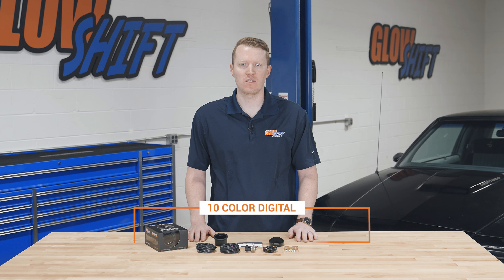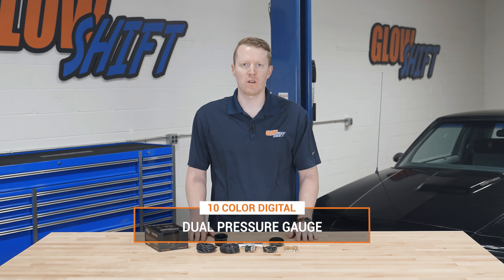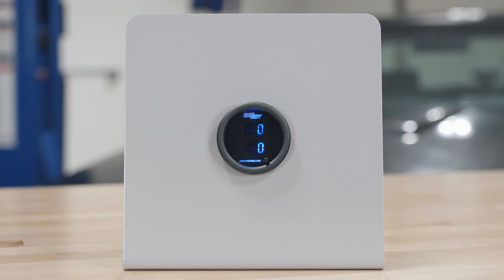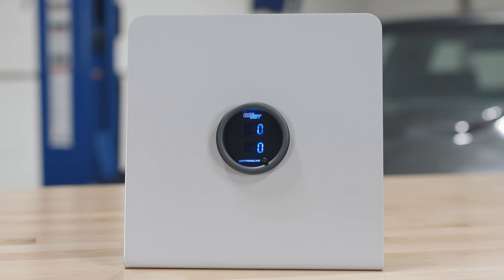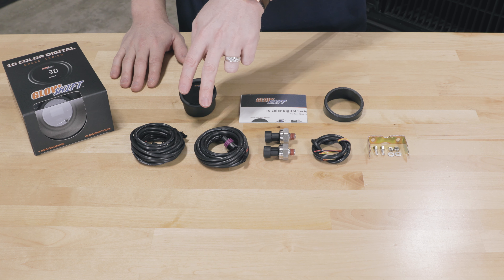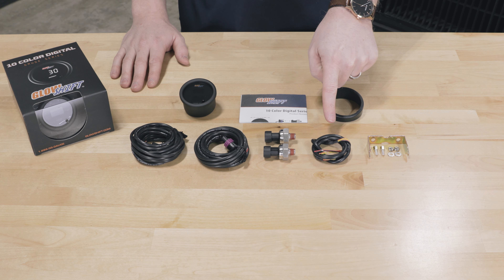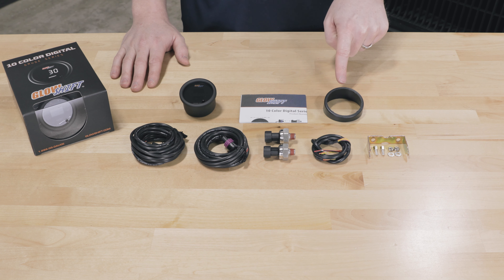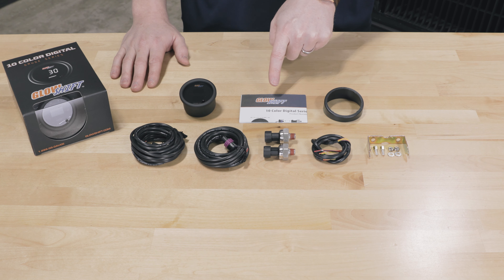Unboxing | GlowShift 10 Color Digital Series Dual Pressure Gauge for Cars and Trucks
Find out everything that’s included with GlowShift 10 Color Digital Series Dual Pressure Gauges that monitor two key pressure readings simultaneously.

DUAL PRESSURE GAUGE
In this GlowShift Unbox Series Video we’ll show you everything that comes with the purchase of our 10 Color Digital Series Dual Pressure Gauge Kit. This ultra-bright LED gauge with a dual digital display gives you the ability to monitor any combination of Boost, Oil Pressure and Fuel Pressure simultaneously from 0 to 100 PSI.

DIGITAL DUAL PRESSURE GAUGE KIT
When you open up the box, you’ll see the 2-1/16” (52mm) gauge. Also included are (2) 1/8-27 NPT Electronic Pressure Sensors; (2) 9’ Pressure Sensor Harnesses; a 2’ Power Harness; a Mounting Bracket and Hardware needed for the Dual Pressure Gauge install; a Gauge Visor that helps to block out any sun glare; and Installation Instructions.

10 COLOR DIGITAL SERIES
The 10 Color Digital Series features a flat black gauge dial and low profile tinted lens with bright LED digital numerical readouts. Each gauge has an ultra-thin design with a depth of 1-1/16” (27mm) and display that measures 3/8” x 5/8” (9.5mm x 15.92mm). Set the display to one of 10 available colors. At startup, Self-Calibration Mode ensures the gauge is performing optimally. For easier viewing at night, connect the orange wire to the headlight switch source and the gauge will dim 50%. GlowShift has you covered when you’re looking for the best air pressure gauge for your vehicle.